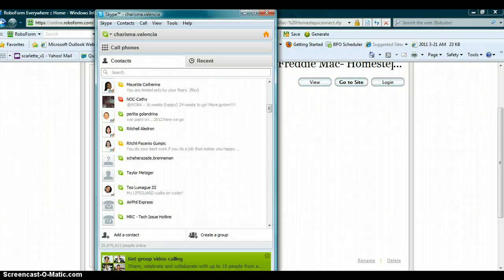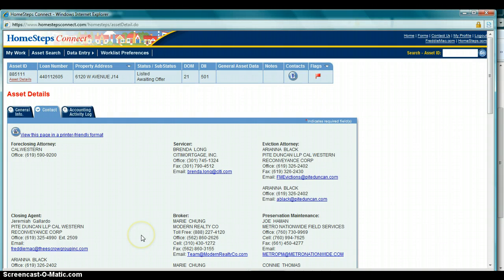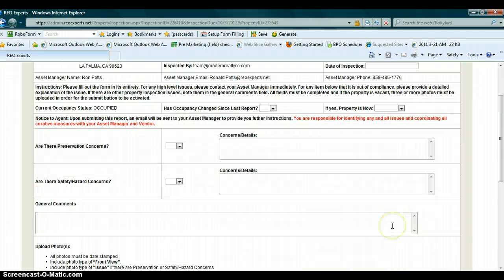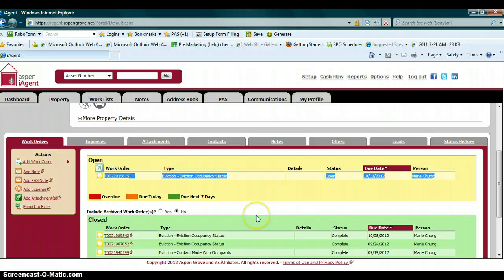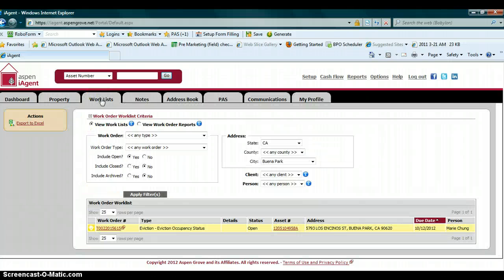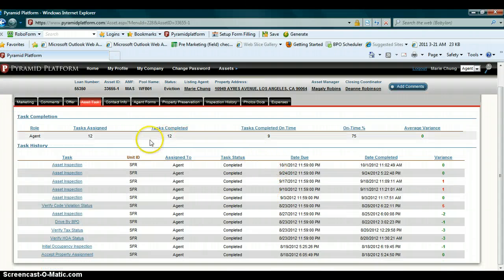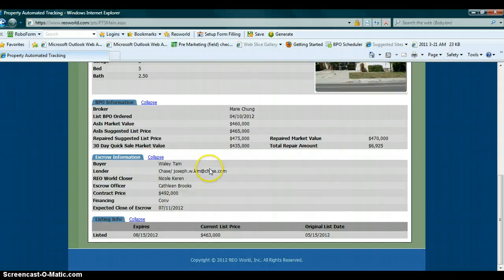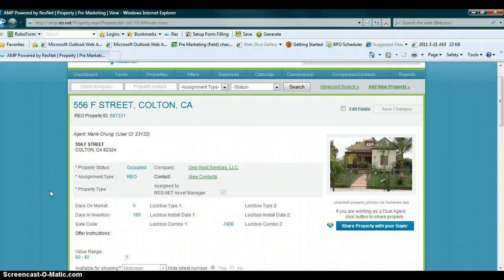REO Portals_Part 2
A simple guide on how to navigate REO portals